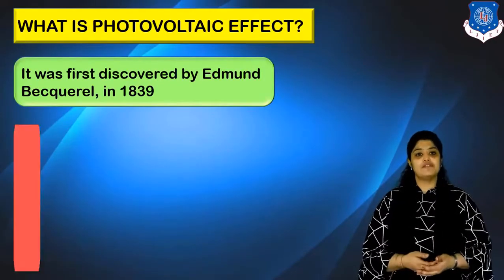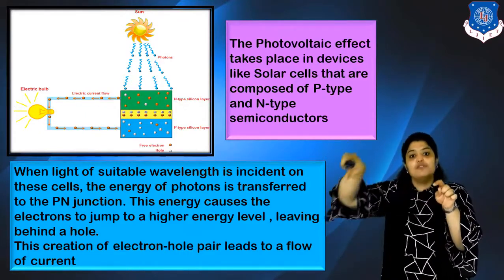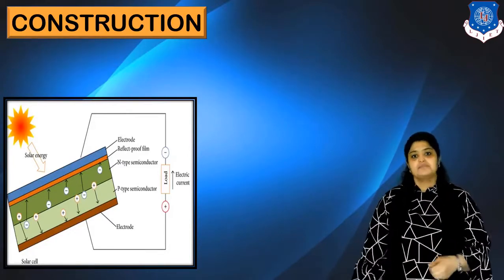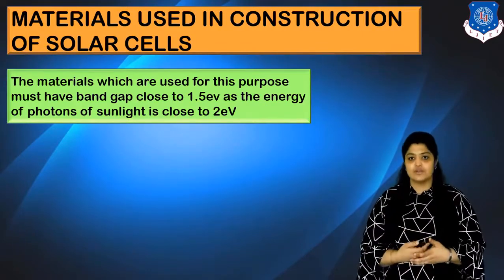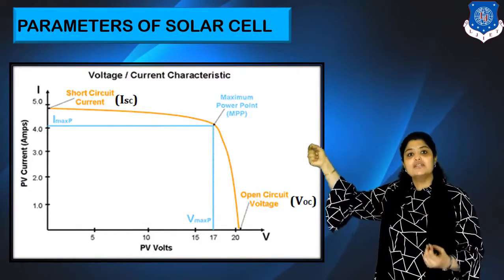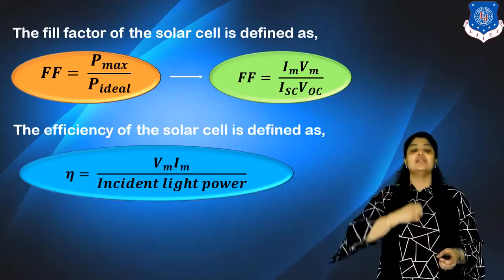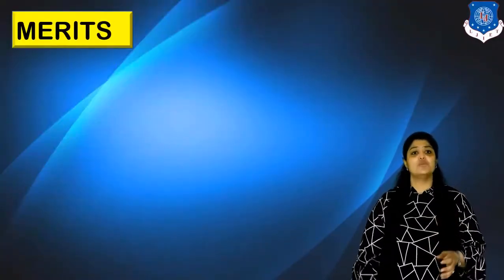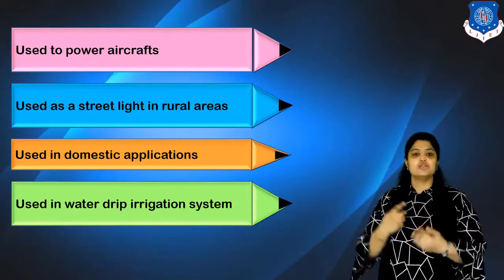Lec 20_Photovoltaic effect and solar cell | Physics | First year engineering